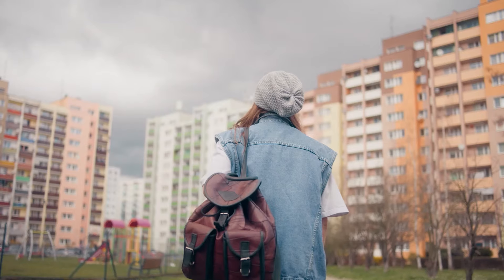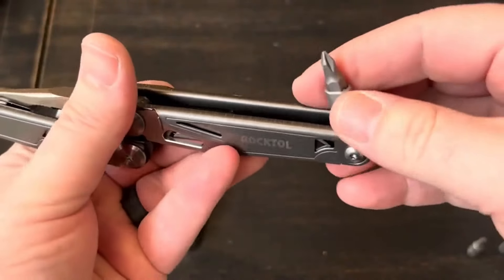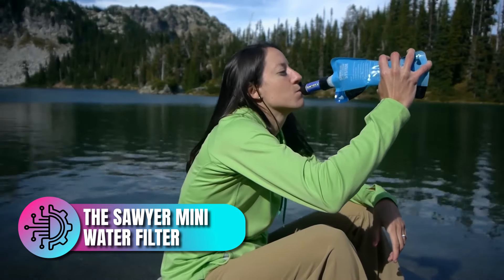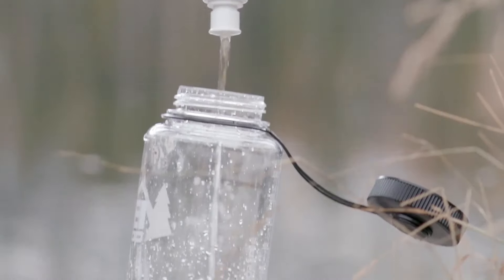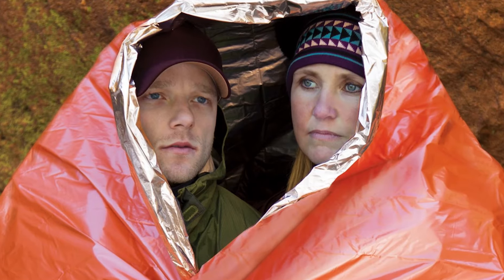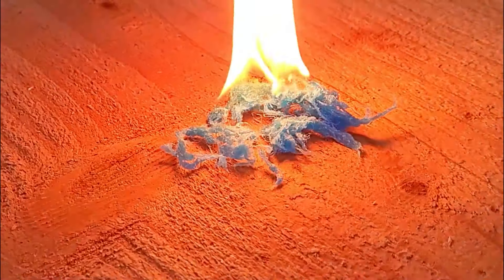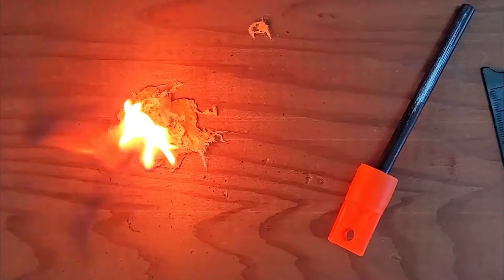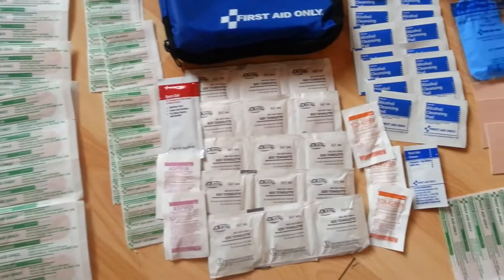The ultimate survival kits | A must-have invention for every situation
Discover how the Sawyer Mini transforms murky water into crystal-clear drinkability in our latest video, "Turn Murky Water Clear: Sawyer Mini's Magic Revealed!" Join us as we explore the ingenious technology behind this compact yet powerful water filter, pushing the boundaries of portable water purification. Learn how this device ensures your hydration safety by eliminating 99.999% of harmful contaminants with ease.

We'll dive deep into the Sawyer Mini's design and functionality, showcasing its versatility whether you're hiking, camping, or preparing for emergencies. Uncover the secrets of its lightweight yet robust construction that allows you to drink directly from streams or connect it to a hydration pack, revolutionizing your adventures with clean water access anywhere.

Stay tuned as we further investigate the latest in military technology, future transportation, and technology trends, providing you with expert insights and essential cybersecurity tips to navigate the digital world safely.

Don't miss out on our comprehensive discussions that promise not only to inform but also to inspire.

CHAPTERS:
0:00 Intro
0:23: RoxToll Multi-Tool Review
2:29: Sawyer Mini Water Filter Overview
4:42: S.O.L. Emergency Blanket Features
6:51: Pyro Putty Fire Starter Demo
8:52: First Aid Only Kit Unboxing
10:48: Outro